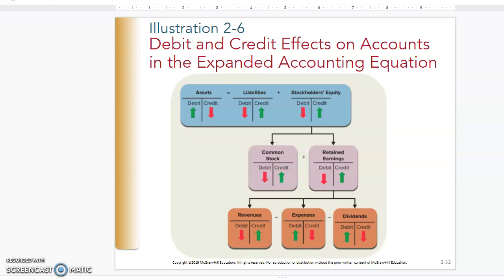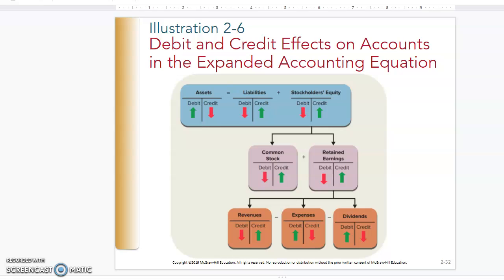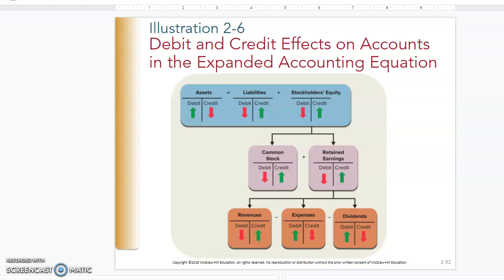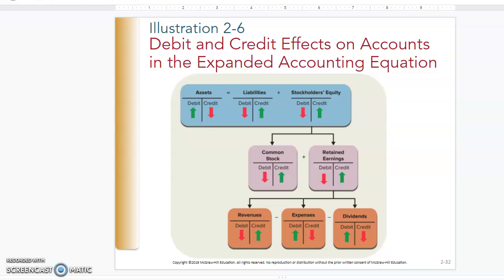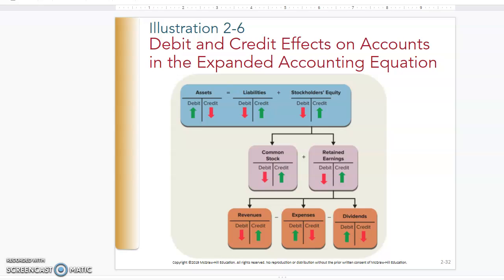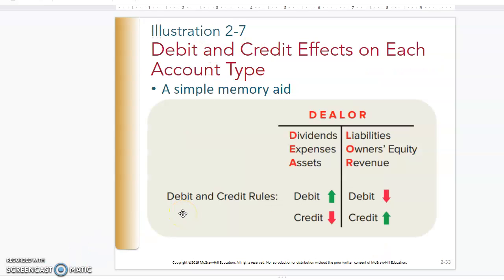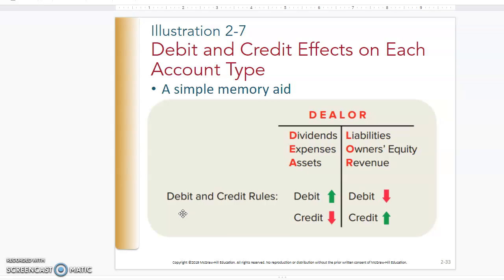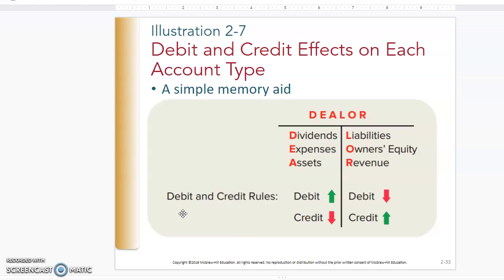Rules of Debit and Credit